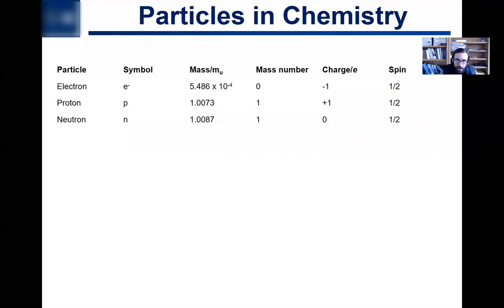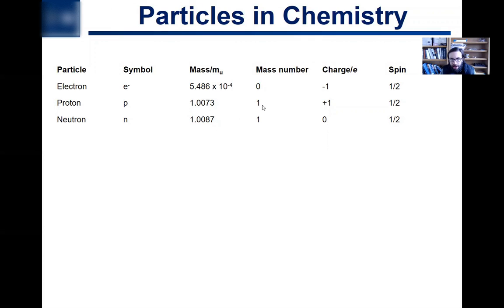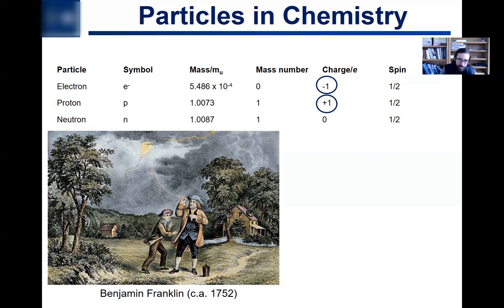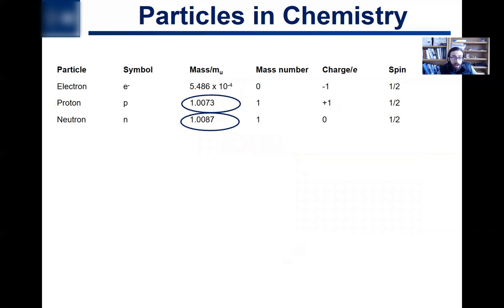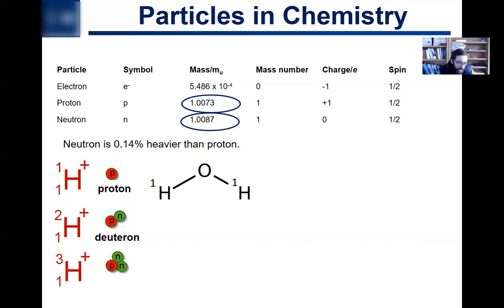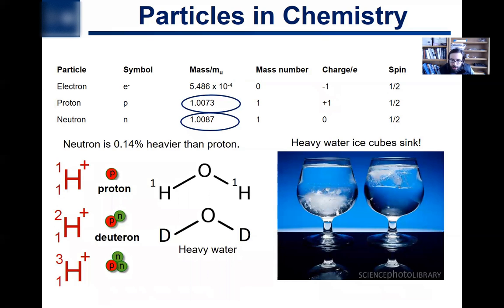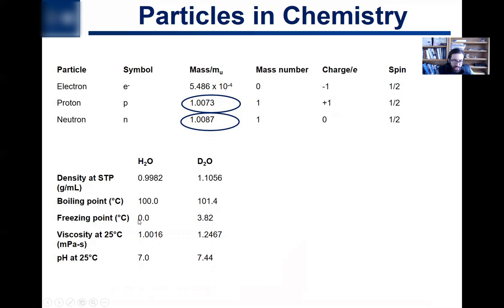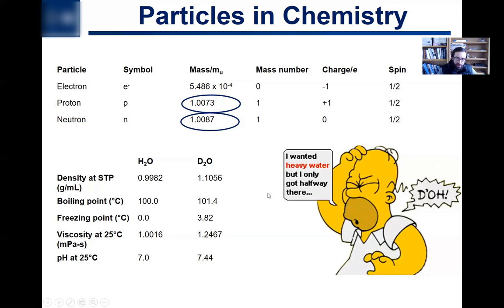1.6. Subatomic Particles Part 1